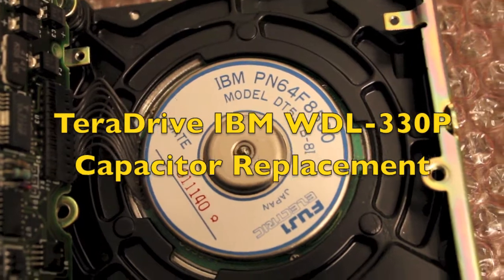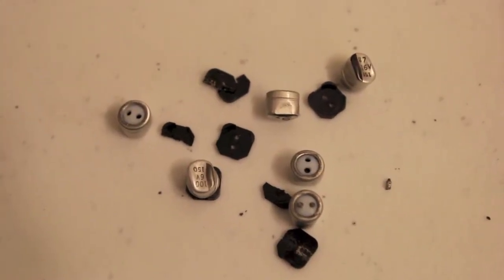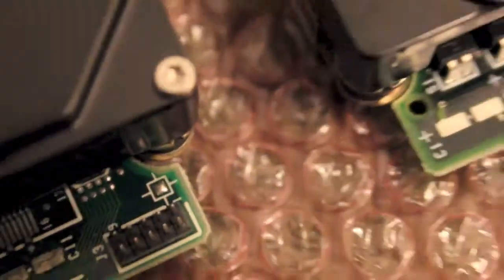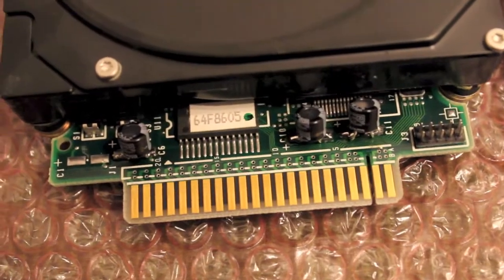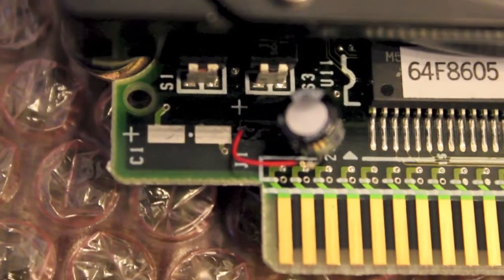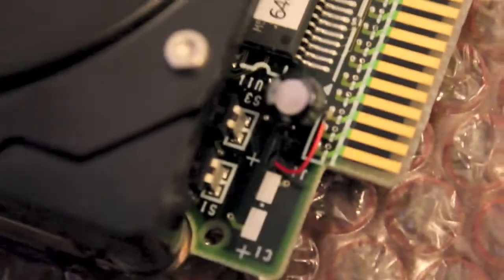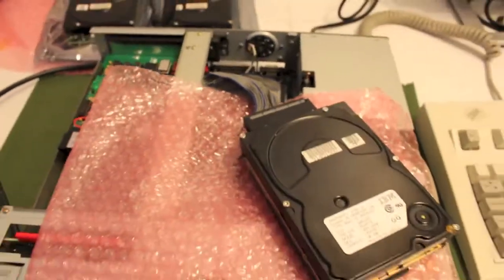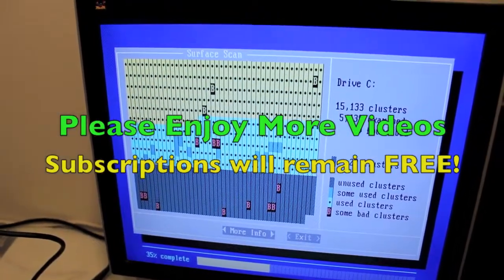Sega TeraDrive WDL-330P Hard Drive Capacitor Replacement